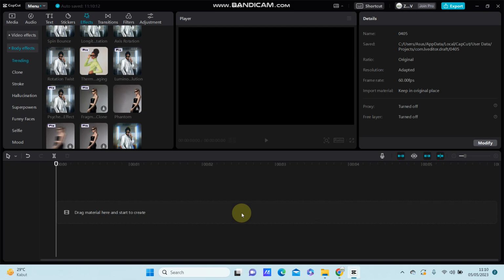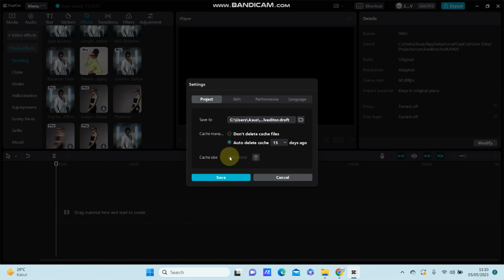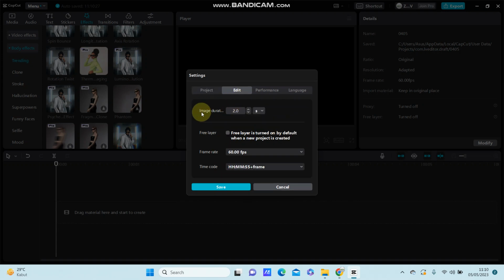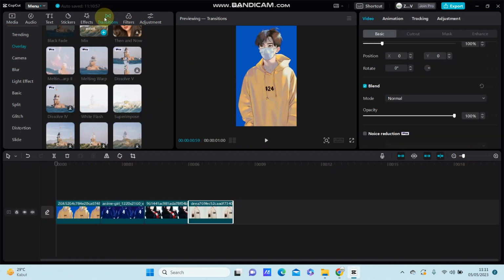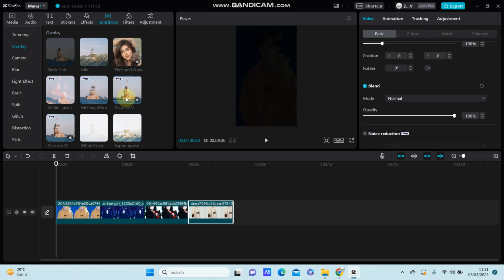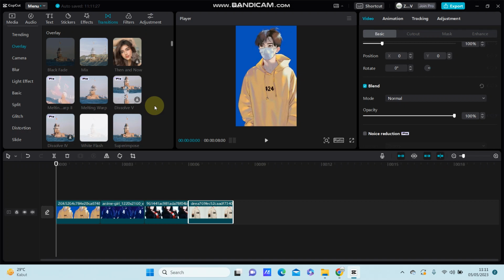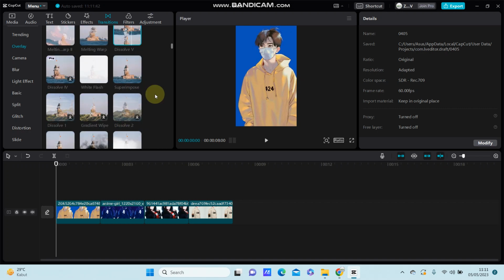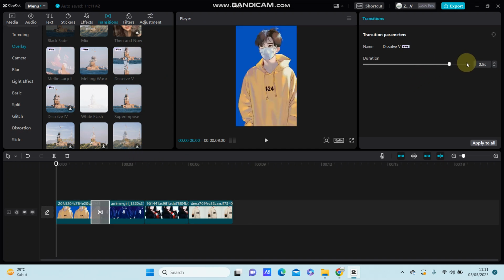How to Add A Dissolve Pro Transition Effect in CapCut PC? Easiest CapCut Pro Tutorial!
Want to Add Dissolve Pro Transition Effect in CapCut PC? Here's how you can do that